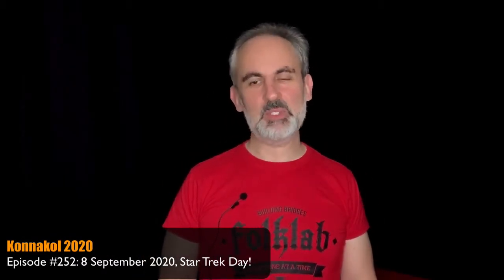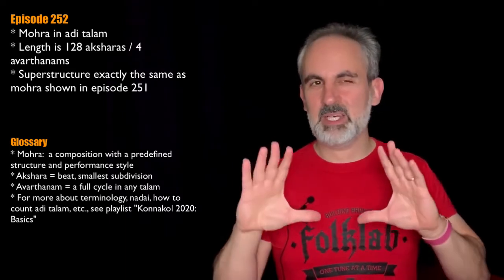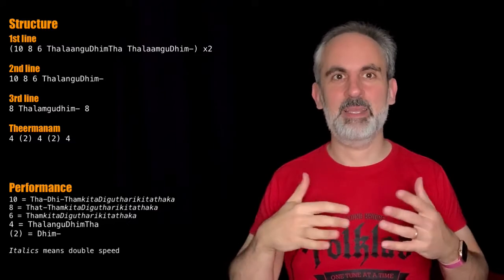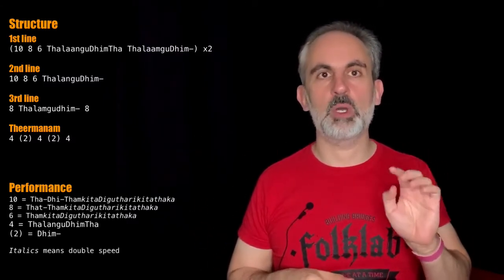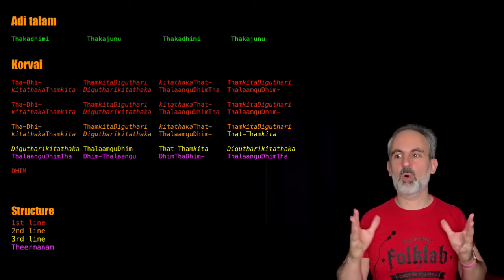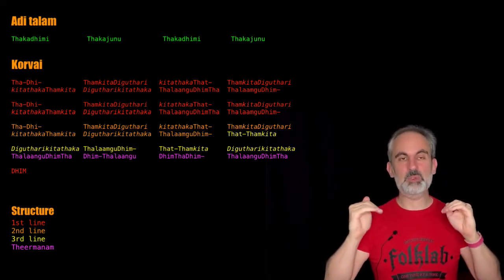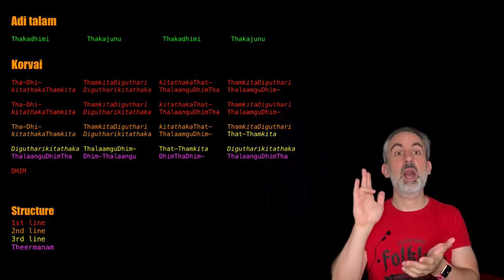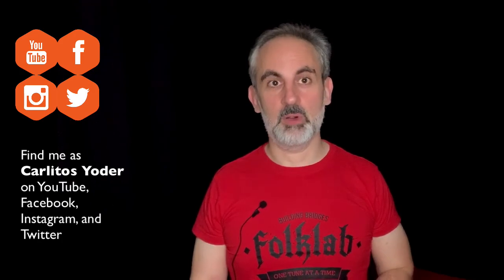Konnakol 2020 #252: Mohra in adi talam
Today I show you a new simple mohra in adi talam, and I also greet you in Vulcan 🖖🏻   because today is Star Trek Day. Live long and prosper!

For everything you need to know about terminology, how to count adi talam, and other basic concepts please visit the playlist "Konnakol 2020: Basics" on my YouTube channel.

The structure of the mohra is

1st line
(10 8 6 ThalaanguDhimTha ThalaamguDhim-) x2

2nd line
10 8 6 ThalanguDhim-

3rd line
8 Thalamgudhim- 8

Theermanam
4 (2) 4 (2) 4

And the full transcription is as follows:

Mohra

Tha-Dhi-           ThamkitaDiguthari
kitathakaThat-    ThamkitaDiguthari
kitathakaThamkita  Digutharikitathaka
ThalaanguDhimTha  ThalaamguDhim-

Tha-Dhi-           ThamkitaDiguthari
kitathakaThat-    ThamkitaDiguthari
kitathakaThamkita  Digutharikitathaka
ThalaanguDhimTha  ThalaamguDhim-

Tha-Dhi-           ThamkitaDiguthari
kitathakaThat-    ThamkitaDiguthari
kitathakaThamkita  Digutharikitathaka
ThalaamguDhim-    That-Thamkita

Digutharikitathaka ThalaamguDhim-
That-Thamkita     Digutharikitathaka
ThalaanguDhimTha   Dhim-Thalaangu
DhimThaDhim-      ThalaanguDhimTha

DHIM